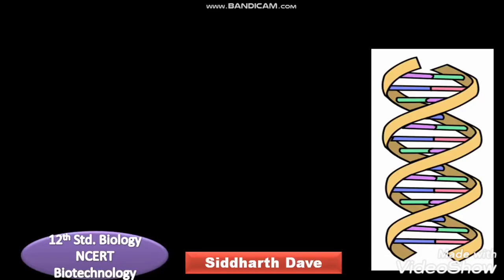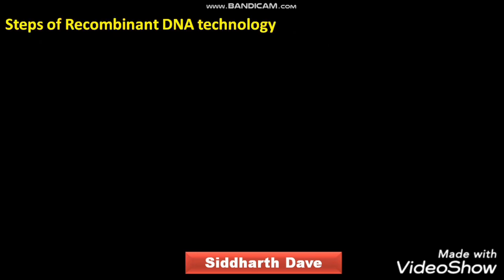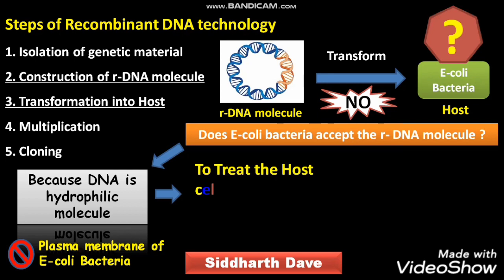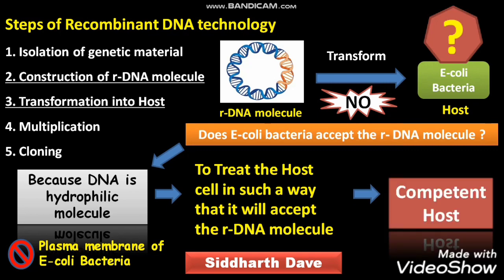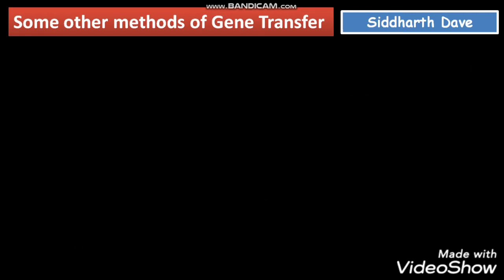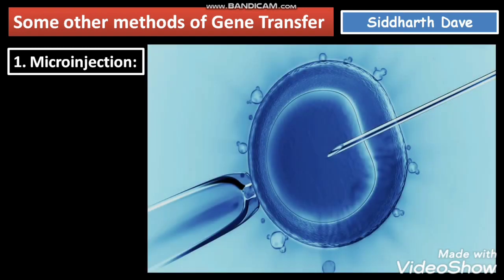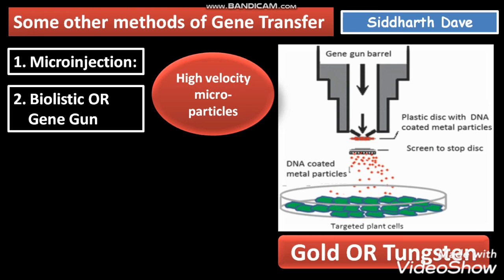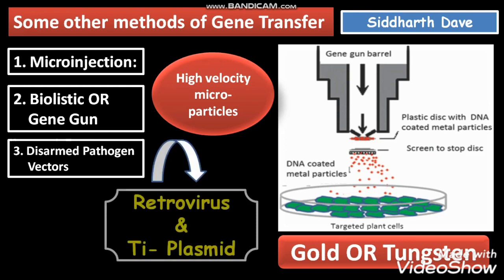Competent Host and Gene Transfer Methods -Class 12th Biology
This video includes the methods by which we can make the cell competent and It also includes some methods of Gene Transfer in Plant & Animal cell.

Feel free to make comments if you have any doubt in this video and you can also tell me about your difficult topics in Biology, I will sure try to make videos on that topic.

Regards
Siddharth Dave